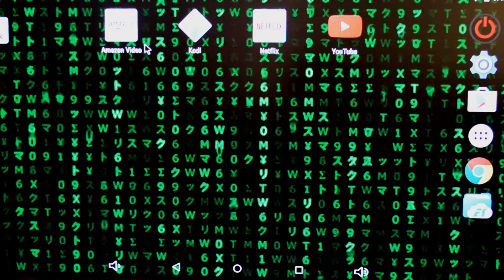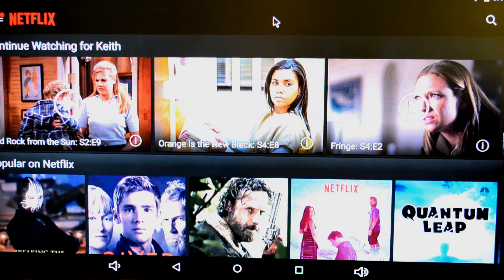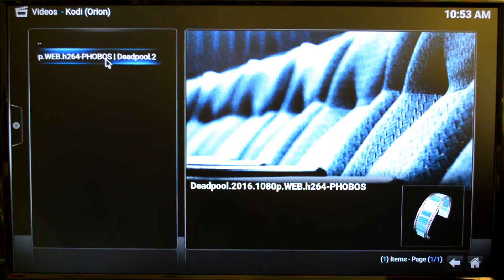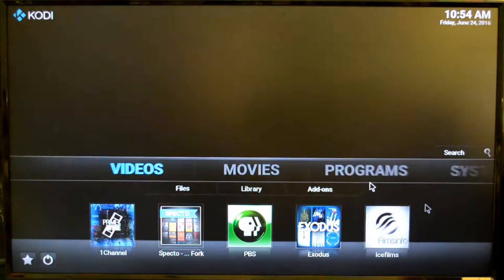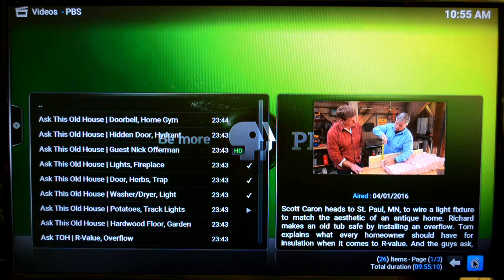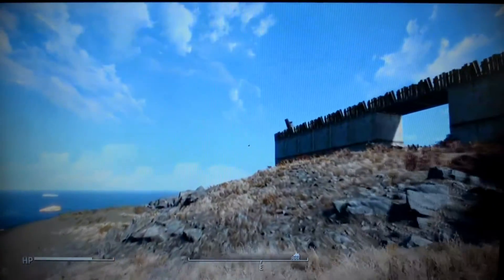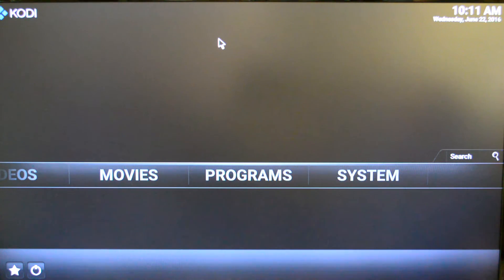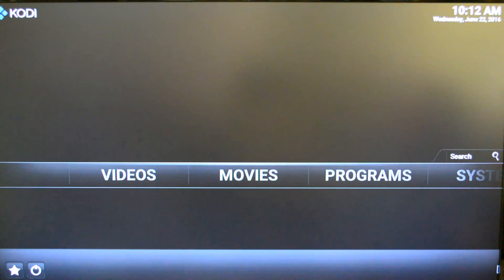Pine64 mini medica PC build. Video quality. Part 2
This is video #2 on turning a Pine64 mini board into a media streaming PC. In this video I show what the video quality looks like from various sources and how the android apps (amazon netflix youtube) work.